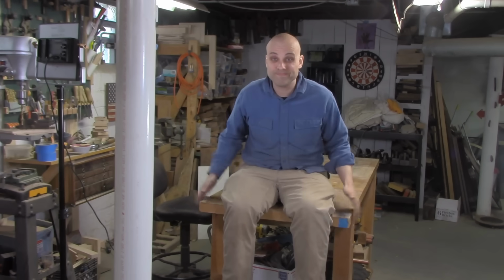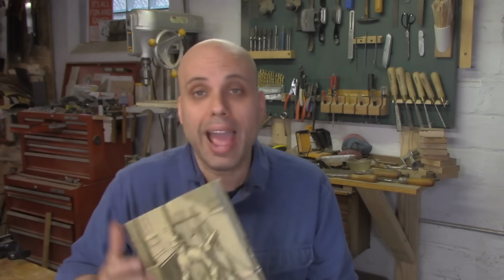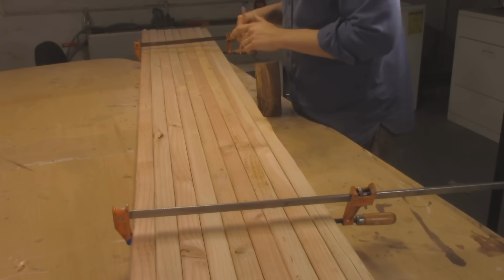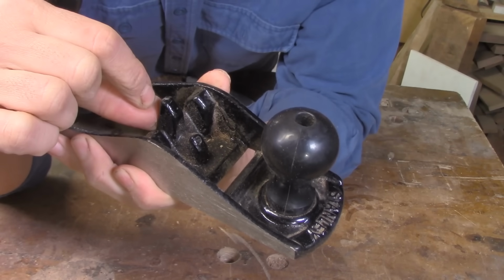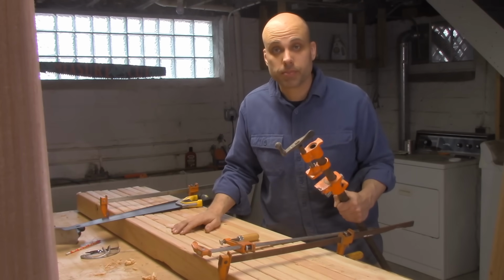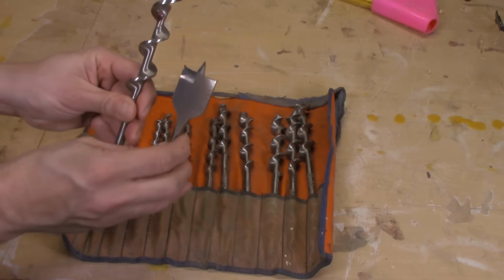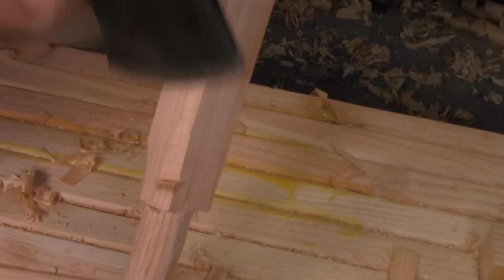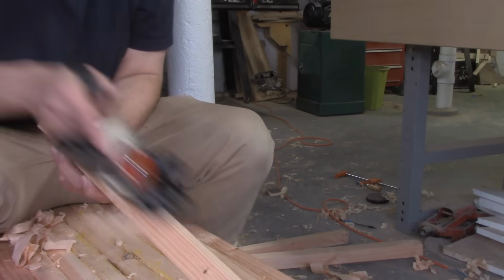Build a REAL workbench for $30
list=PLR_8ISkKkV7ky1wbbBUkE3-kwH6LRRWY1
Woodwork for Humans Tool List: Vaughn Bear Saw
Stanley 12-404 Handplane
Honing Guide
Green buffing compound
Cheap metal/plastic hammer for plane adjusting
Spade Bits